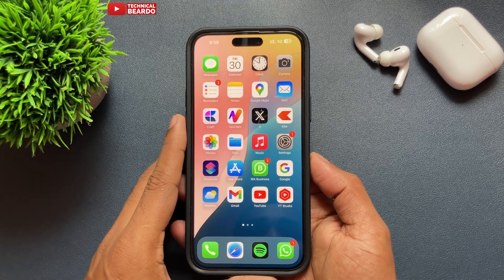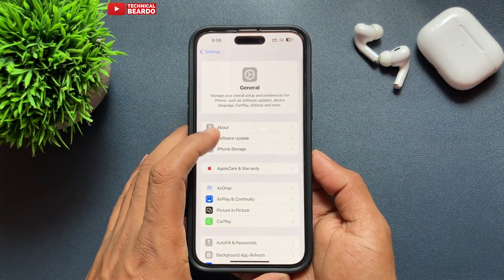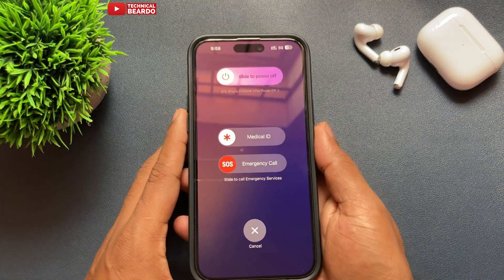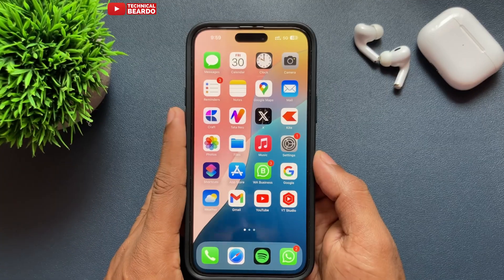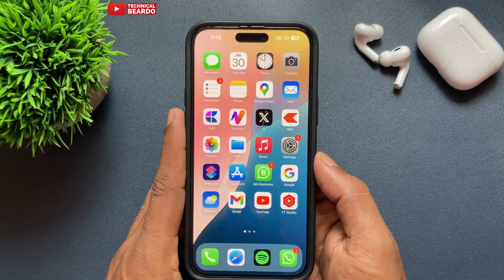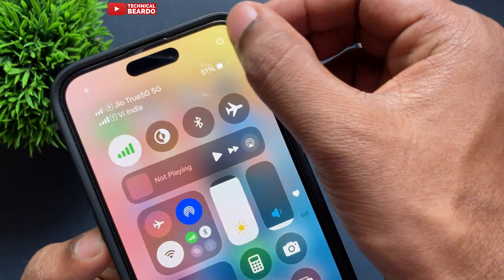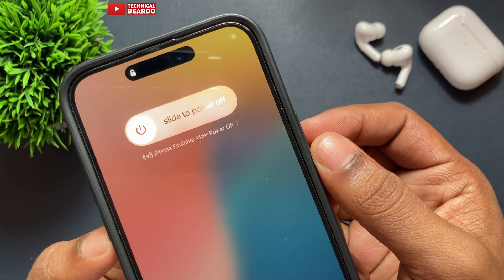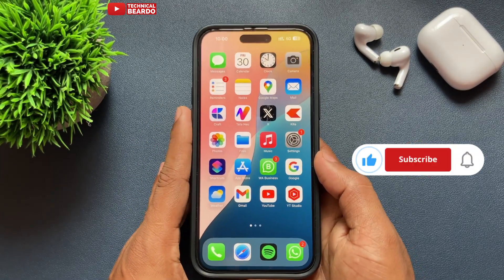New Shut Down Button for iPhone in iOS 18 | How to iOS 18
iOS 18 has added new shut down button for iPhone. You can easily turn off your iPhone without pressing power button. This is just a introduction video regarding iOS 18 iPhone power off button in control center.

Watch these iPhone-Related videos as well:
How to Clear iCloud Storage: youtu.be/zPih2ck3Mrc
iPhone Call trick: youtu.be/RK96dn3DrzQ
Get Live voicemail on iPhone: youtu.be/ozLrRLhLMks
Sideloading apps on iPhone: youtu.be/WpG0CwRWDCw